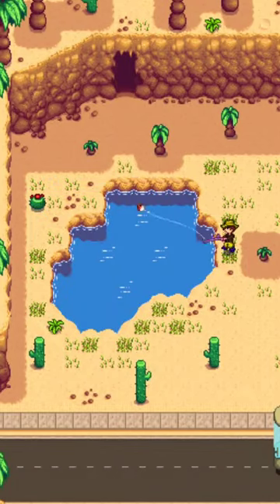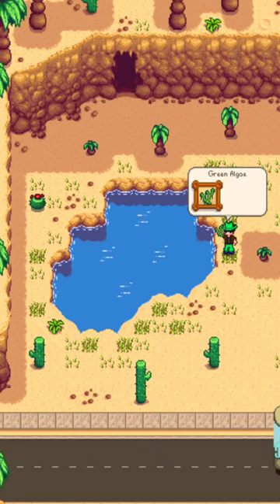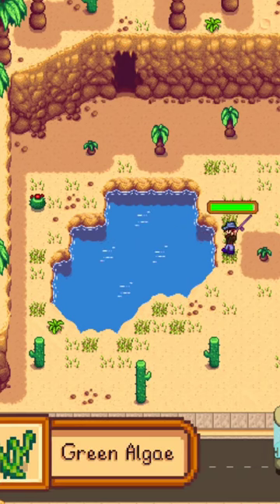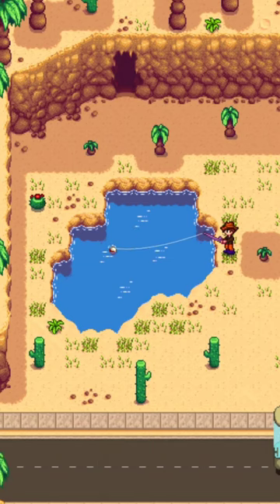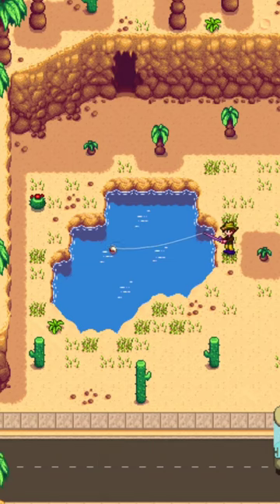Catching Sandfish in Stardew Valley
Sandfish

Location : The Desert
Time : 6am - 8pm
Season : All seasons
Weather : Any